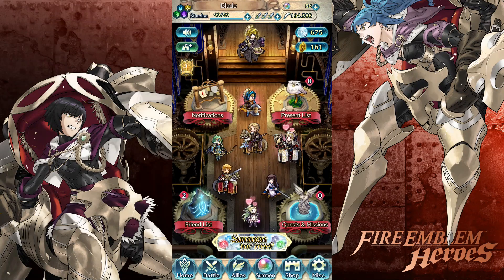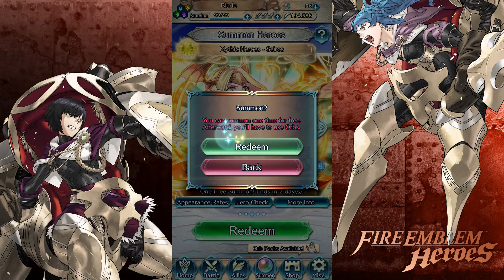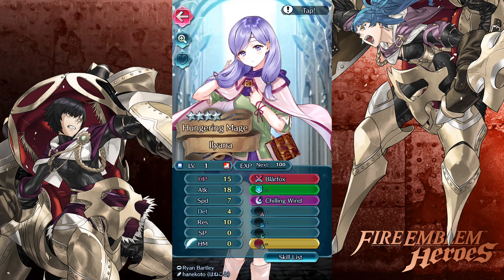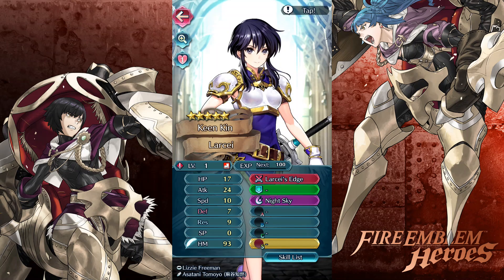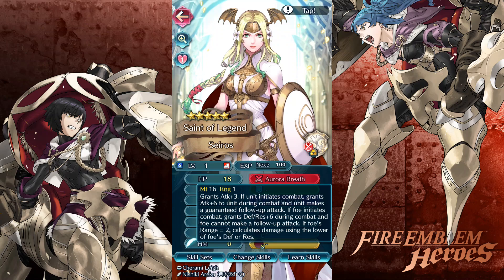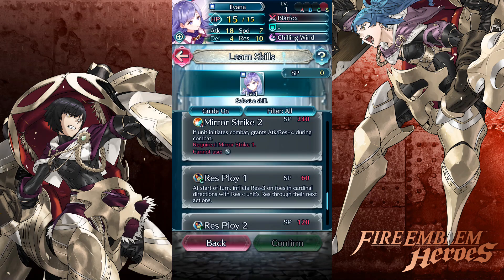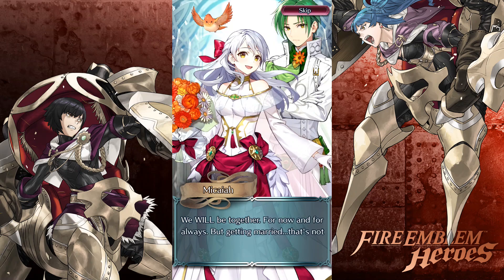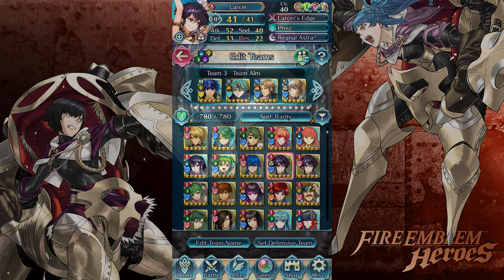4th Anniversary and Saint Seiros Mythic Banner Summoning!!!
Took me a while to get some orbs, and when I did, the 4th anniversary happened so I figured why not do both? XD

If you want to leave a suggestion for the QOTD, simply leave your suggestion down in the comments below in a separate comment with the words "QOTD Suggestion" somewhere in the comment.